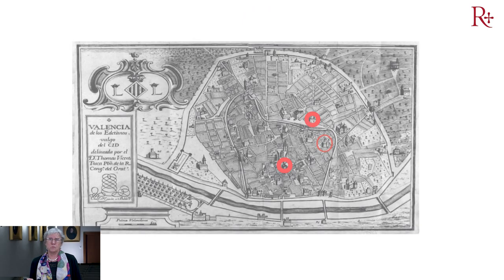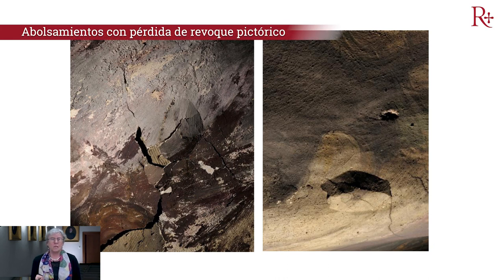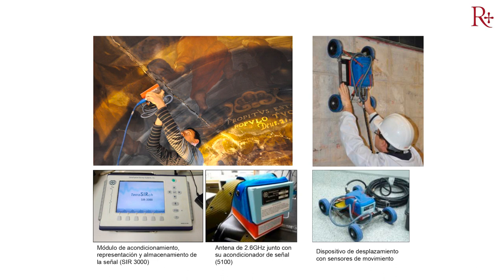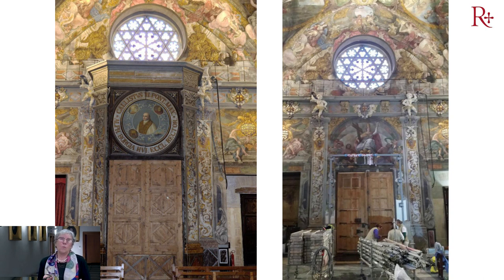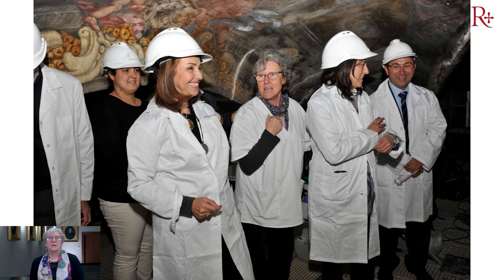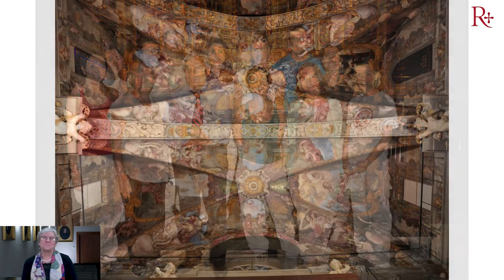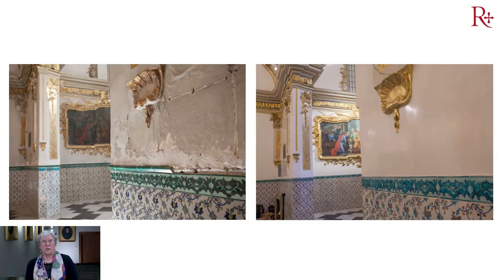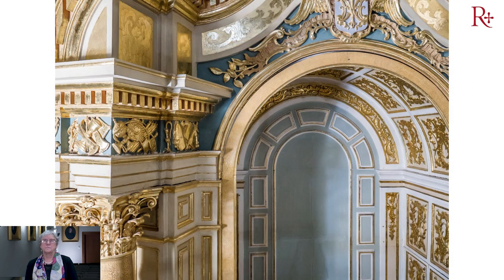El Triunfo de la Luz. San Nicolás, por Pilar Roig Picazo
EL TRIUNFO DE LA LUZ. SAN NICOLÁS

PILAR ROIG PICAZO
Universitat Politècnica de València

Volver a la iglesia de San Nicolás de Valencia guiados por la directora de su restauración, Pilar Roig, es un lujo que no podíamos dejar perder. En este caso,
además, ampliado con la visita a la restauración de la capilla  de la comunión.

BIBLIOGRAFÍA

Roig Picazo, Pilar. ”De Palomino a Vidal. Un barroco valenciano“. pp185 a 219.
La Historia del Arte a través de los murales valencianos. Real Academia de Bellas Artes de San Carlos de Valencia. 2020.

Roig Picazo, Pilar. “Restauración de los elementos pictóricos, escultóricos y ornamentales de la nave central y de la capilla de la comunión de la iglesia parroquial de san Nicolás Obispo y san  Pedro mártir de Valencia.” pp 224 a 227. En el libro: 20 anys IRP. Instituto de Restauración del Patrimonio. Instituto Universitario de Investigación. Universidad Politécnica de Valencia. 2019.

Roig Picazo, Pilar; Bernal Navarro, Juana; Regidor Ros, José Luis; Bosch Roig, Lucía. ”Contextualización iconográfica e intervención en las pinturas murales de la Capilla de la Comunión de la iglesia parroquial de san Nicolás de Bari y de san Pedro mártir en la ciudad de Valencia“. pp 183 a 207.
Archivo de Arte Valenciano. Real Academia de Bellas Artes de San Carlos de Valencia. Nº XCIX, 2018.

Campos González, Carlos; Roig Picazo, Pilar; Bernal Navarro, Juana. ”Contextualización histórica” en el libro: Intervención Arquitectónica y Pictórico-Ornamental en la Iglesia Parroquial de San Nicolás Obispo y San Pedro Mártir de Valencia, pp. 26 a 34. 2017.

Roig Picazo, Pilar. ”Proyecto de restauración de la pintura mural y revestimiento ornamental de la nave central y descubrimiento y restauración  de las pinturas murales ocultas en la cancela de la de la Iglesia Parroquial de San Nicolás Obispo y San Pedro Mártir, de Valencia” en el libro: Intervención Arquitectónica y Pictórico-Ornamental en la Iglesia Parroquial de San Nicolás Obispo y San Pedro Mártir de Valencia, pp. 14 a 25. 2017.

Roig Picazo, Pilar; Regidor Ros, José Luis; Marcenac, Valeria. “Conservación preventiva”, en el libro:  Intervención Arquitectónica y Pictórico-Ornamental en la Iglesia Parroquial de San Nicolás Obispo y San Pedro Mártir de Valencia, pp. 232 a 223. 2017.

Roig Picazo, Pilar. “La mirada científica a través del arte de la restauración”. Anuario, 2015. Valencia: Real Academia de Bellas Artes de San Carlos de Valencia. Pp. 147 a 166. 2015.

Roig Picazo, Pilar; Regidor Ros, José Luis; Madrid García, José Antonio; Bosch Roig, Lucía; Marcenac, Valeria. “ The Church of San Nicolás Obispo y San Pedro Mártir in Valencia: preliminary studies and initial results of the restoration of de decorations”. DISEGNARE ideas images nº50.Roma: Sapienza Roma University, pp. 82 a 91, 2015.

AGRADECIMIENTOS

Real Academia de Bellas Artes de San Carlos de Valencia

Fundación Hortensia Herrero

Arzobispado de Valencia

Parroquia de San Nicolás

Universidad Politécnica de Valencia